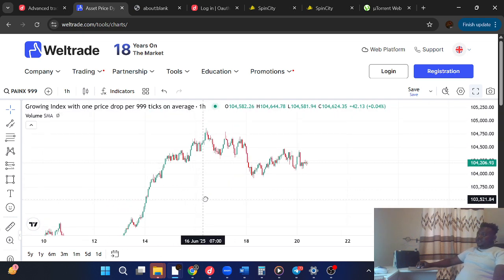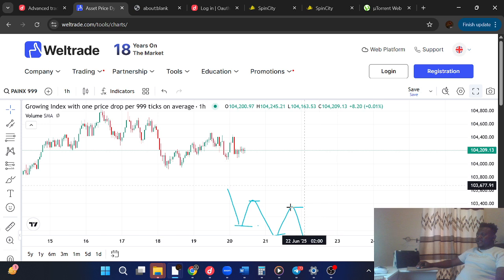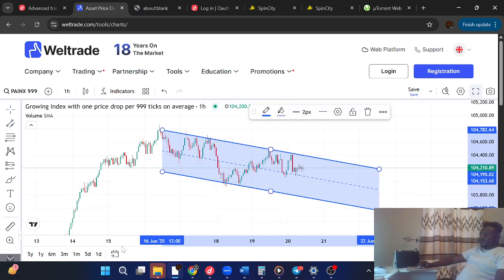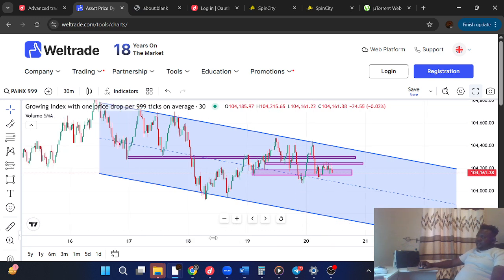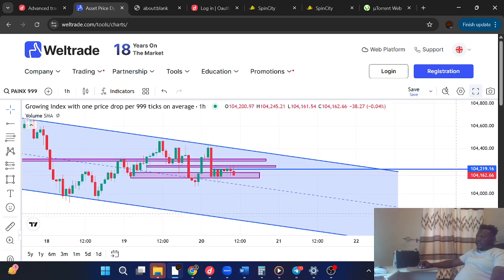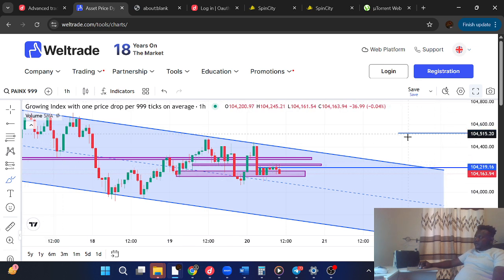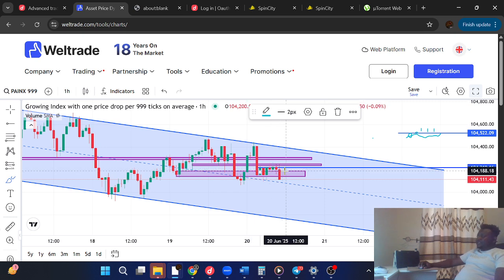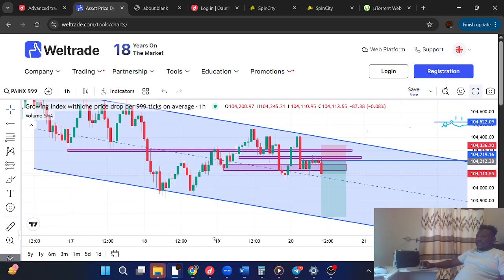Pain X 999 Technical analysis 5 wick rejection Strategy